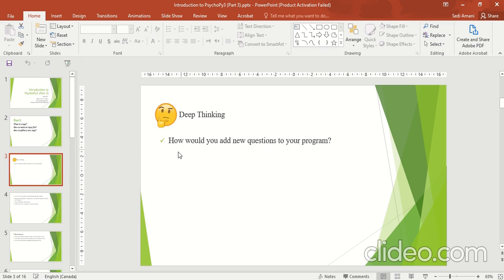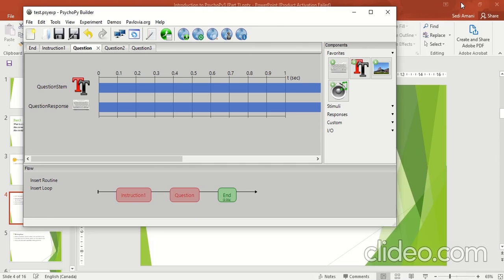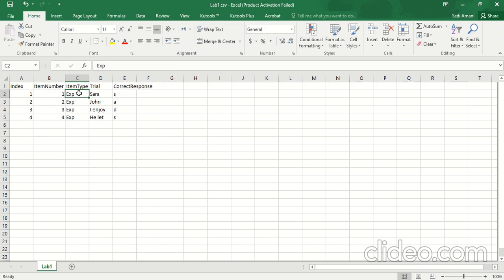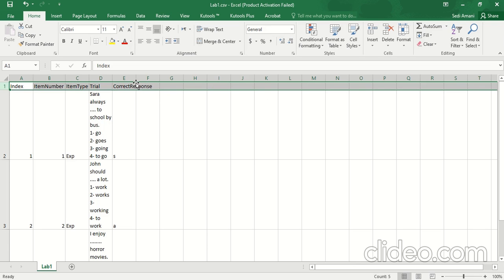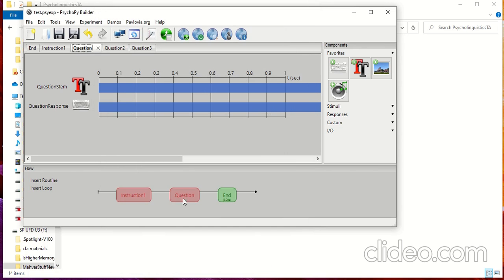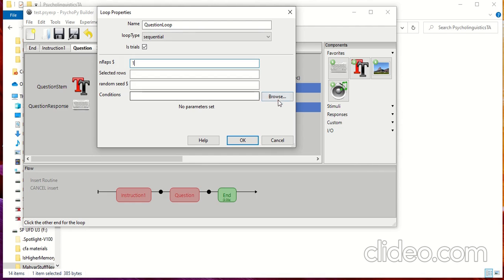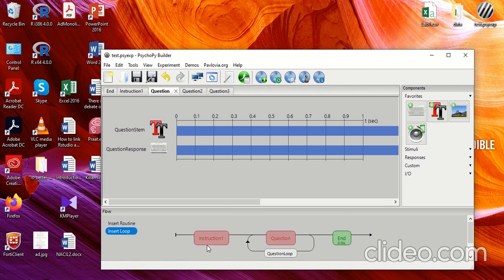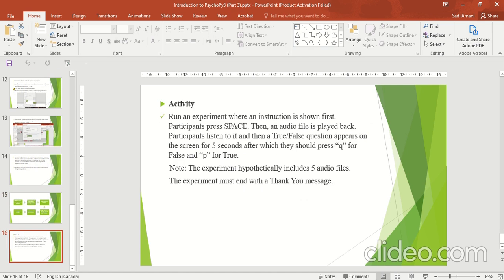Introduction to PsychoPy (Part4)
Psychopy is a Python-based platform for collecting behavioural data commonly used in linguistics. In this set of linguistics tutorials, I am planning to discuss how Psychopy works and how to build experiments in Psychopy. Also, due to the pandemic, the need for collecting online data without requiring participants to attend the lab session has increases. For this reason, I am including some tutorials on Pavlovia platform which helps you to collect data online.